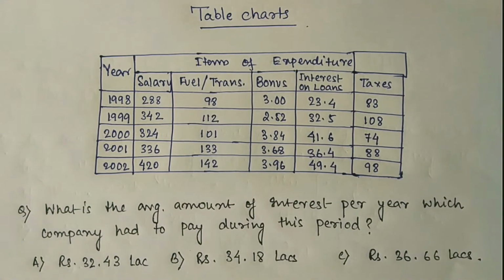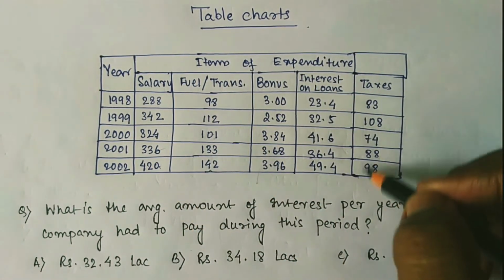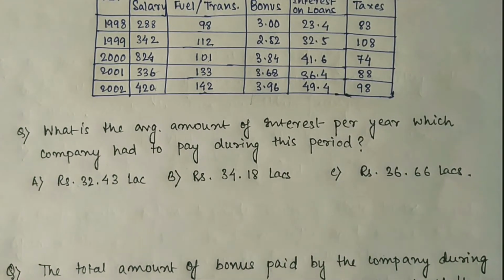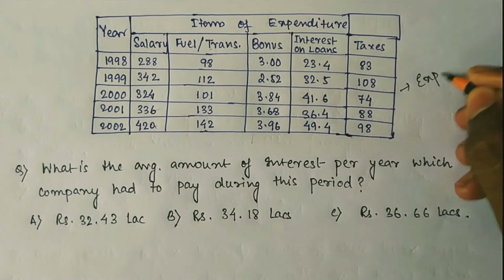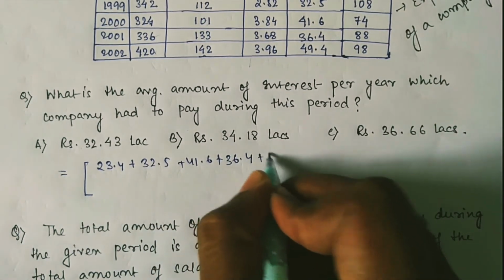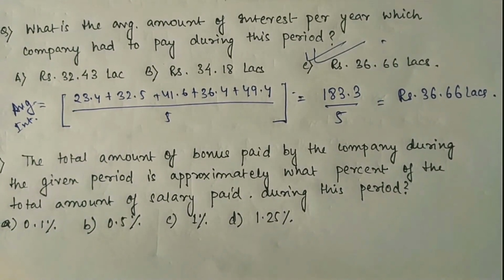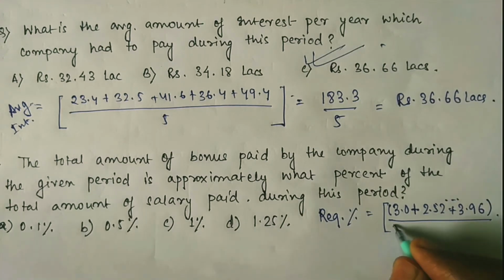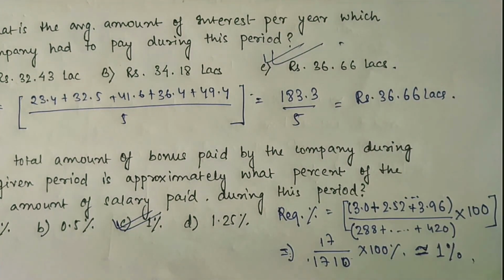Table Charts | Logical Reasoning Part 7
Welcome everyone to a new video lecture series on Logical Reasoning. Logical reasoning is the process of using a rational, systematic series of steps based on sound mathematical procedures and given statements to arrive at a conclusion. In this series we will cover the following topics:-

1. Directional Sense
2. Letters and Symbols
3. Coding and Decoding
4. Venn Diagrams
5. Symbols and Notations
6. Analytical Puzzles
7. Table Charts(currently)
8. Pie Charts
9. Bar Charts

I hope, you will enjoy it. So, Let's get started.